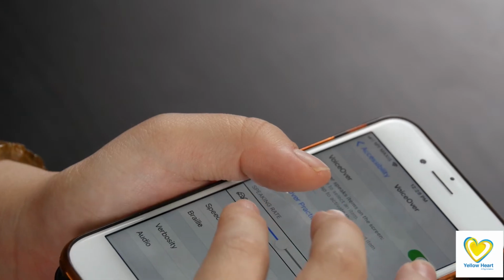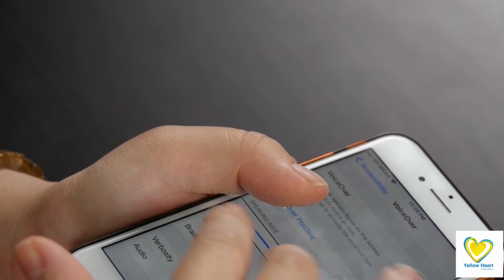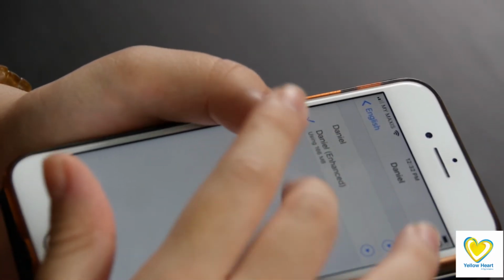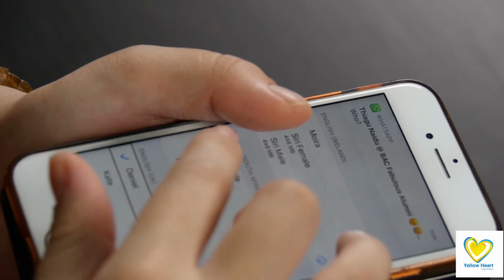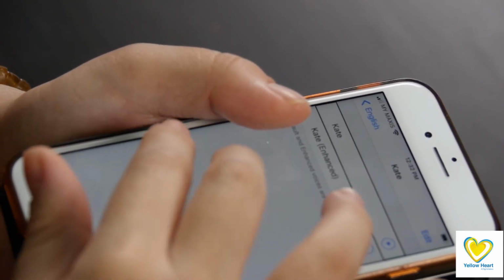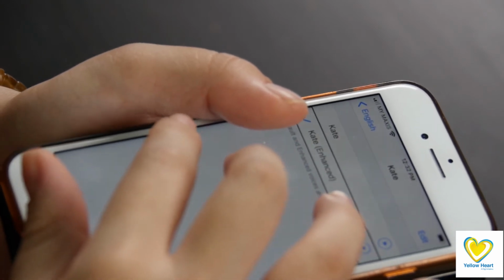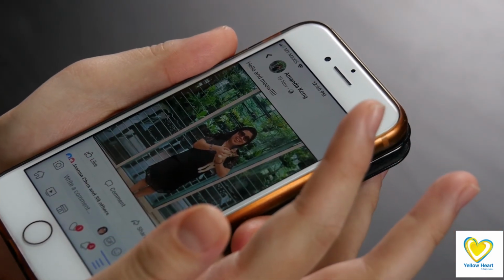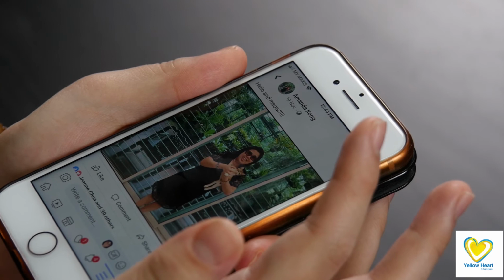Ways to Use Screen Reader Softwares for the Visually Impaired at the Workplace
Make It Right Movement (MIRM) and Digi have a common goal which is to achieve an inclusive society for all walks of lives especially the PWD community. As such, they recently collaborated in the Inclusive Digital Touchpoints Playbook.

This short video was curated and produced by the MIRM Team; namely Brian Lariche, Amanda Kong and Suhan Ganapathe.

This video was also shown at the launch of Digi: Inclusive Digital Touchpoints on 3 Dec 2020.

Facebook: Make It Right Movement